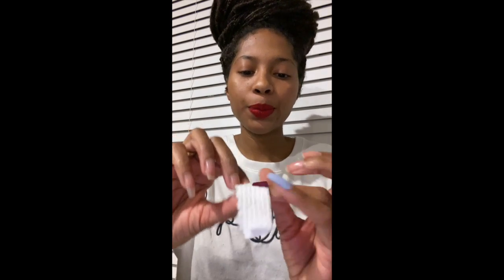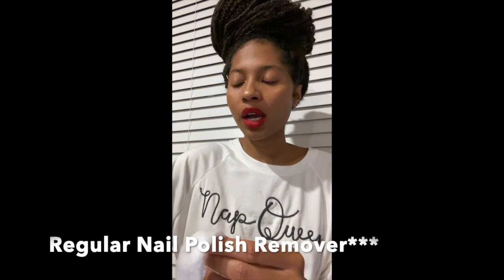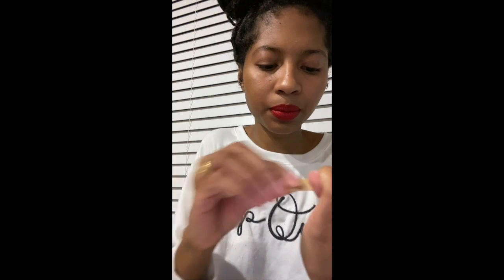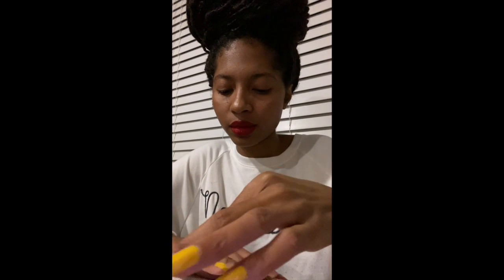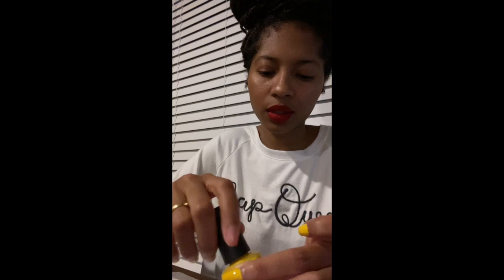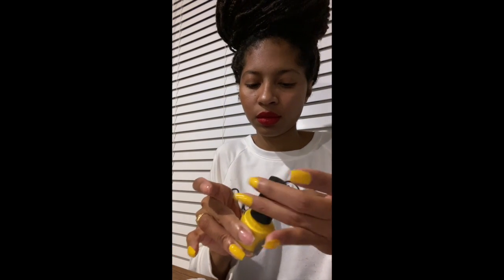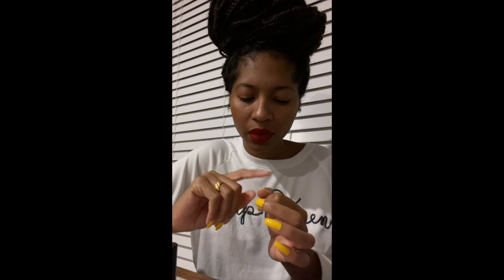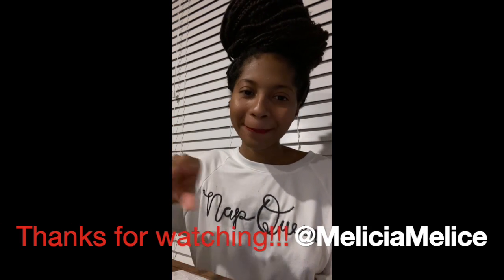Pickaa calaaa quarantine edition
Just a few tips and tricks on how to fix your outgrowing nails and how to polish them.